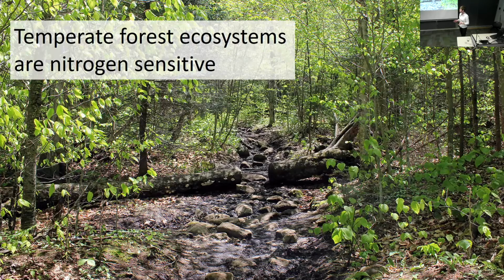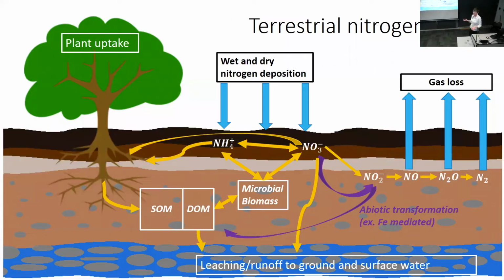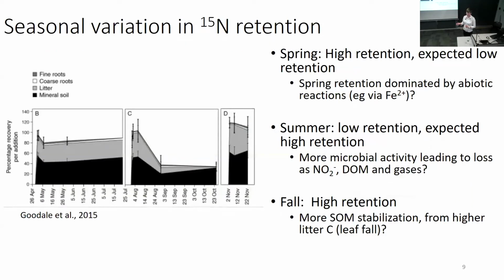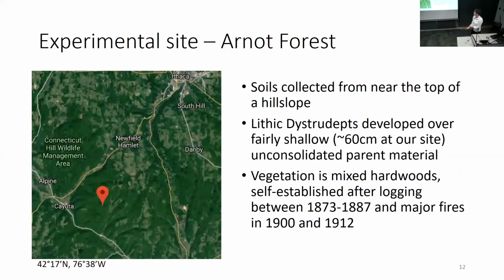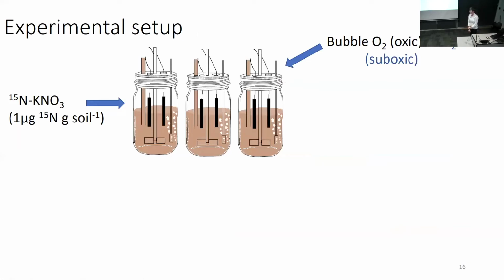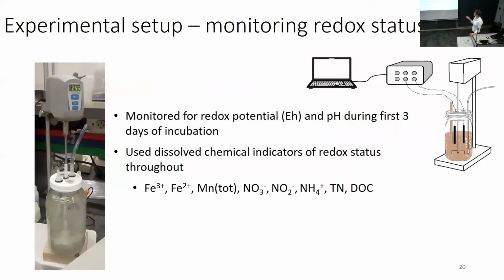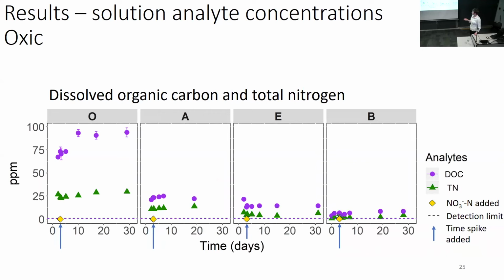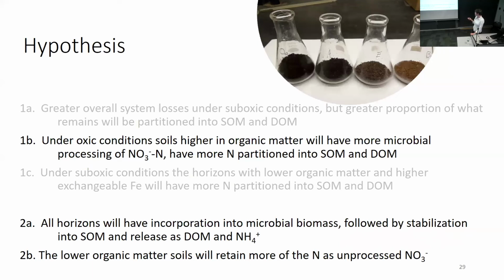Ariel Mollhagen: Tracing nitrate transformations in forest soils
Ariel Mollhagen, Soil and Crop Sciences